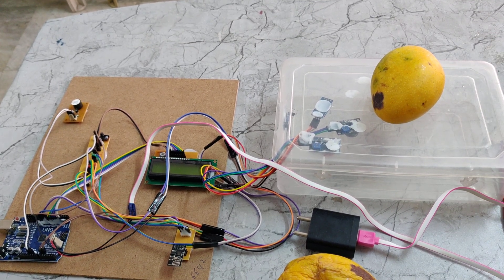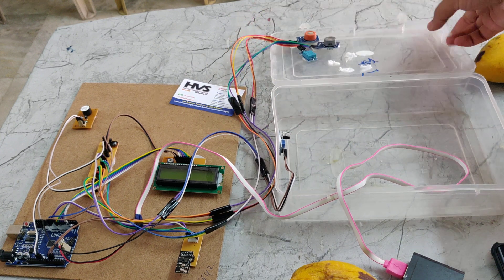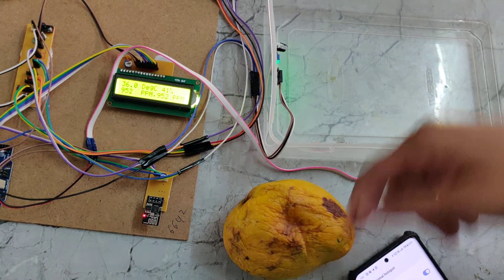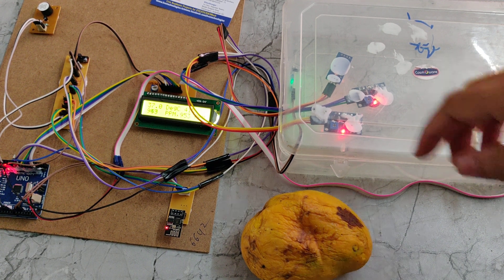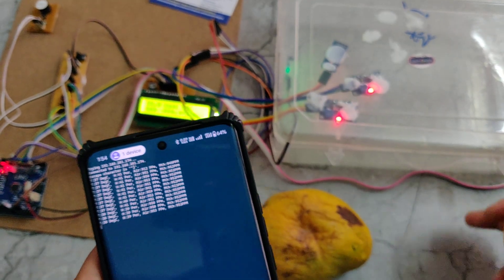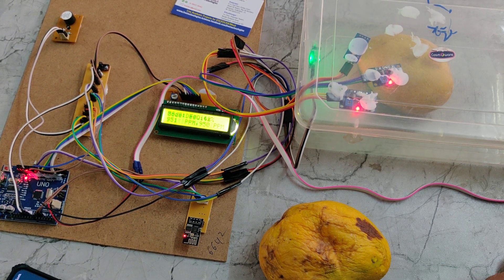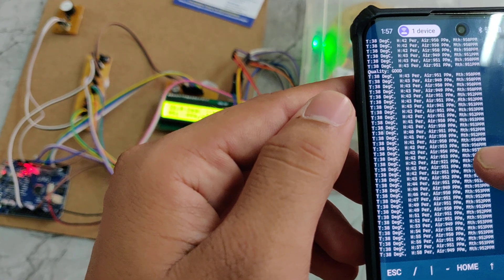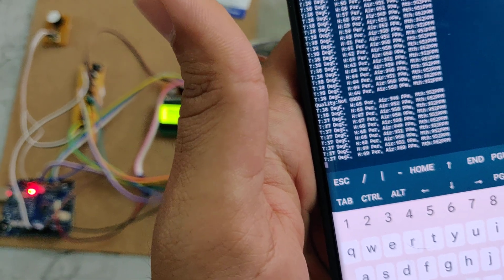IOT based Quick Analysis of Quality of food products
ABSTRACT: Food quality monitoring for vegetables and fruits through IOT using methane gas sensor and DHT11
Food quality monitoring for vegetables and fruits through IOT using methane gas sensor and DHT11
The evolution of multipurpose sensors over the last decades has been investigated with the aim of developing innovative devices with applications in several fields of technology, including in the food industry. The integration of such sensors in food packaging technology has paved the way for intelligent food packaging. These integrated systems are capable of providing reliable information about the quality of the packed products during their storage period.
This technology, when combined with IoT, is able to provide intimation to the user about food products. It’s just like a food inspection technology. More precisely, our system consists of gas, temperature and humidity sensors, which provide the essential information needed for evaluating the quality of the packed product. This information is transmitted wirelessly through Wi-Fi to a computer system providing an interface where the user can observe the evolution of the product quality over time. To perform this intelligent task, using arduino is loaded with a program written in embedded ‘C’ language.

The main objectives of the project are:
1. By using this project, we can identify the quality of the packed product.
2. Sending intimation to the user using IOT.

The main building blocks of the project are:
• Arduino.
• Methane gas sensor.
• DHT11
• ESP8266WI-FI module.

Software’s used:
1. Arduino IDE for compiling and dumping code into Microcontroller
2. Express SCH for Circuit design.
3. Proteus for hardware simulation.